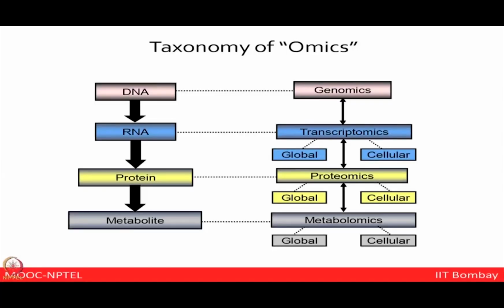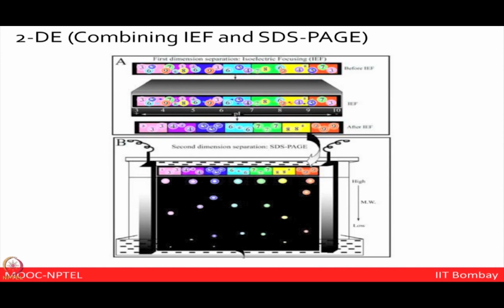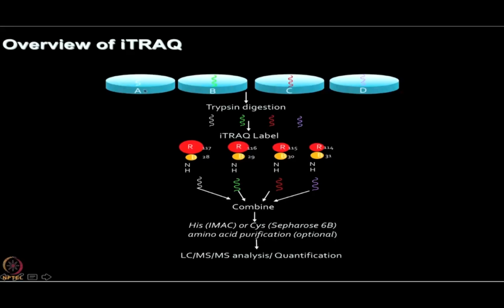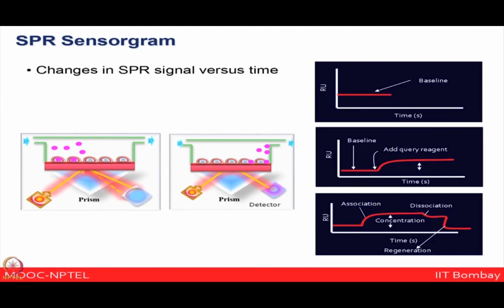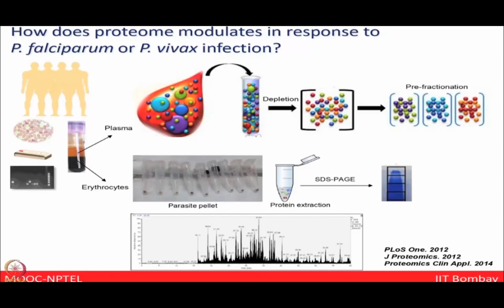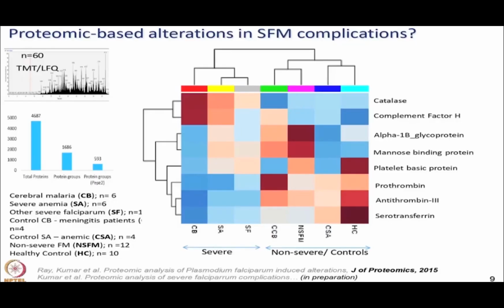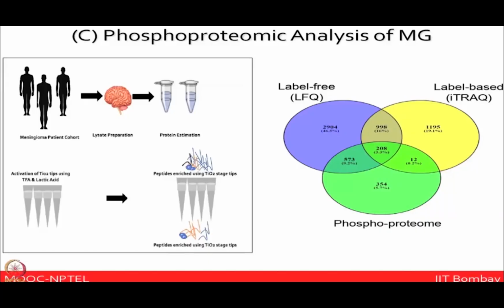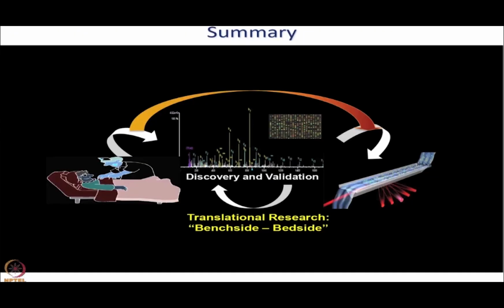L03 BB607 Introduction to Proteomics